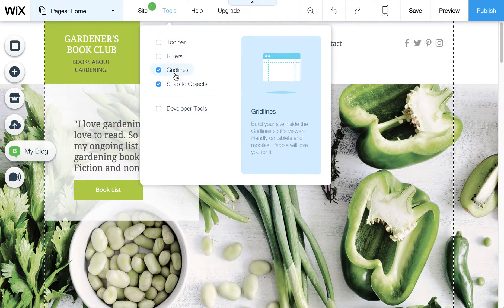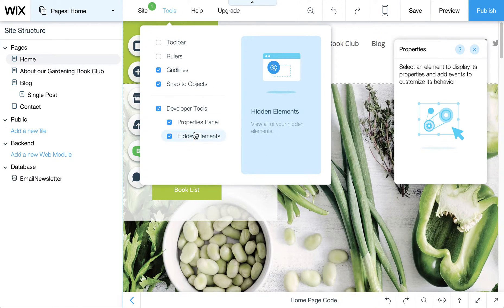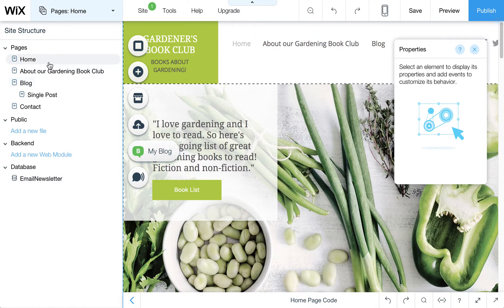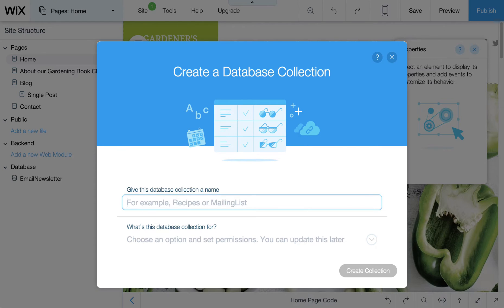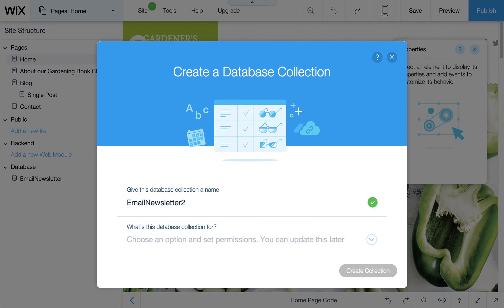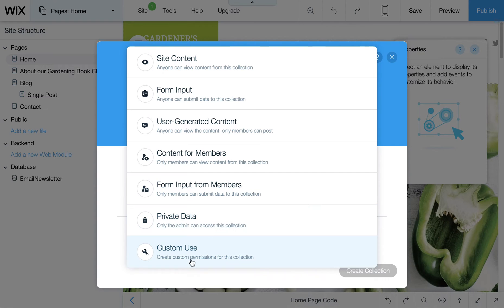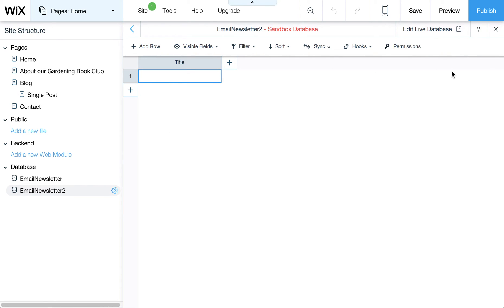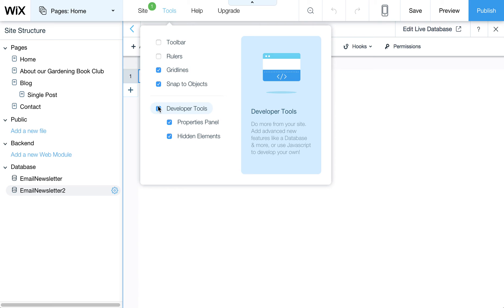Wix Code – Where to find it! (beta only)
Wix Code. This changes everything! While it's only in Beta currently, us beta users can have a crack at it now. Here a quick video on where to find the Wix Code tools!  Read complete directions to find this at:

 (Note: you will ONLY see this option if you're in in the approved Beta group)